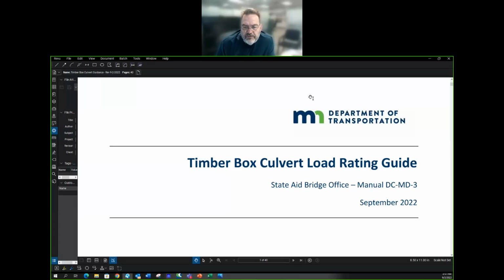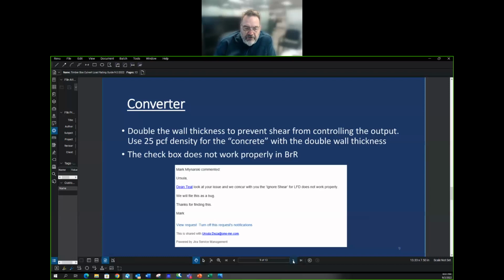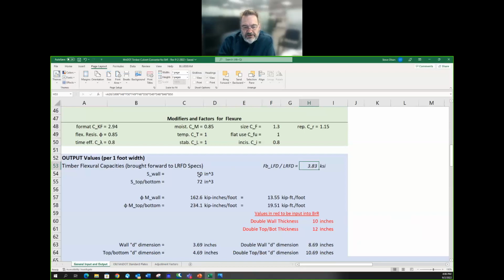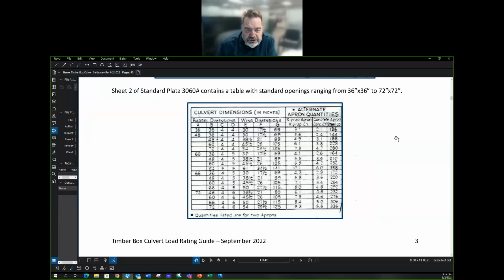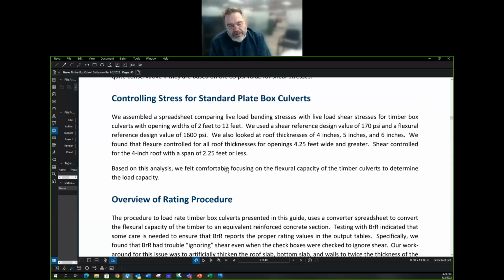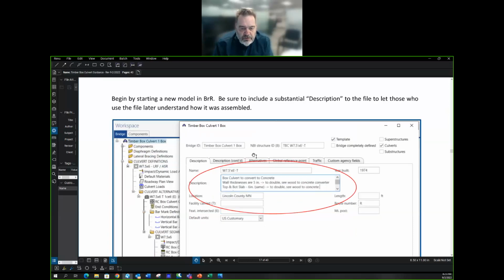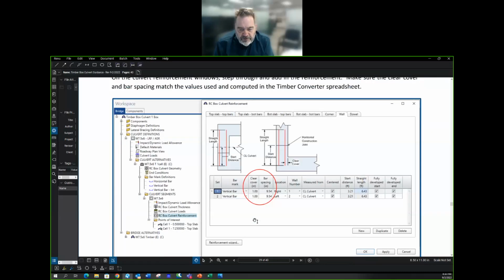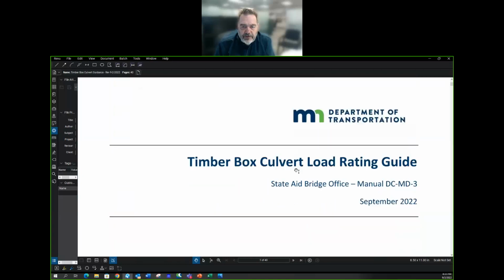MnDOT State Aid Timber Box Culvert Load Rating Guidance Document